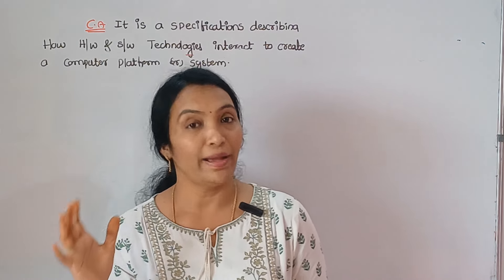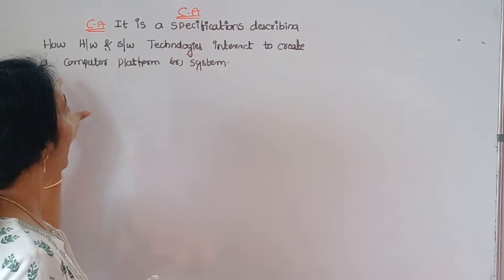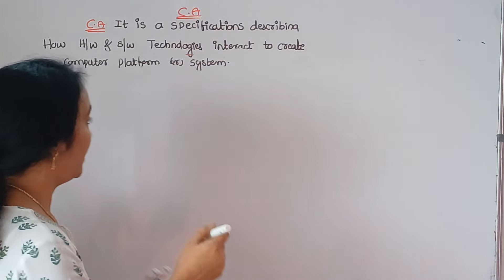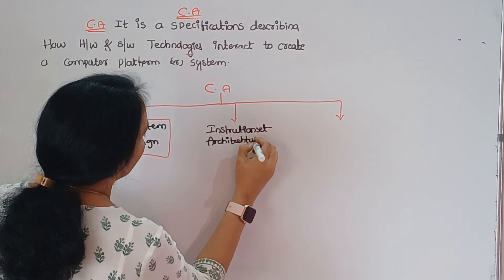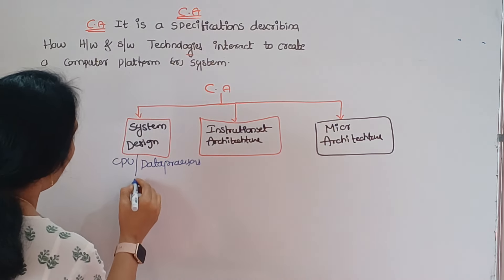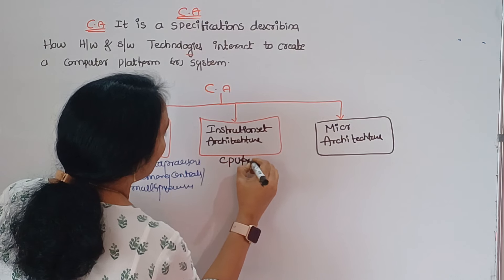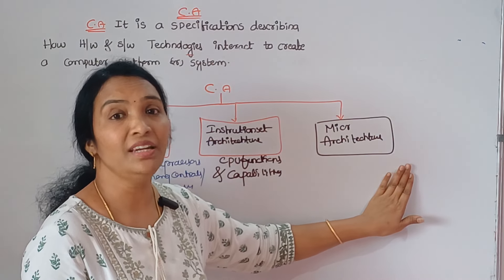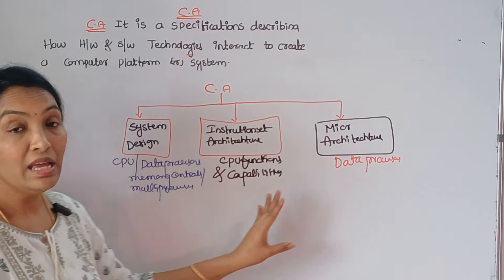Computer Architecture in Telugu